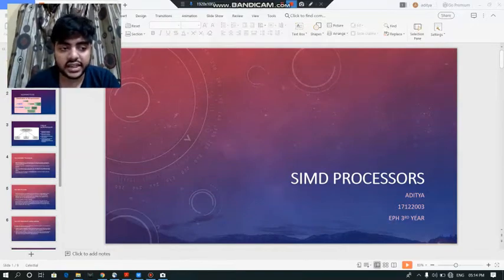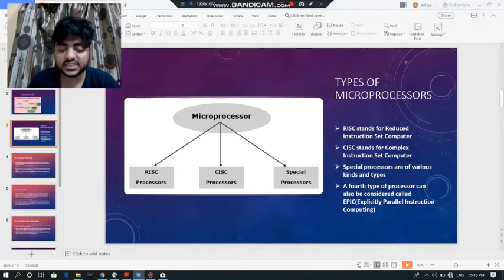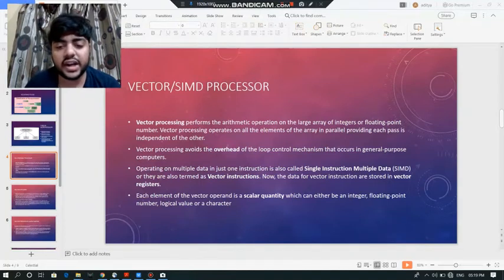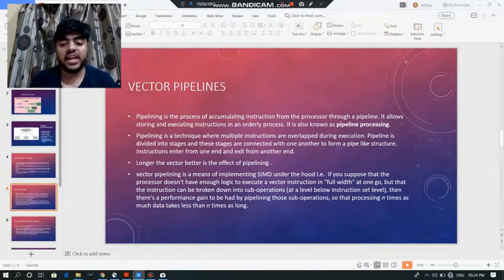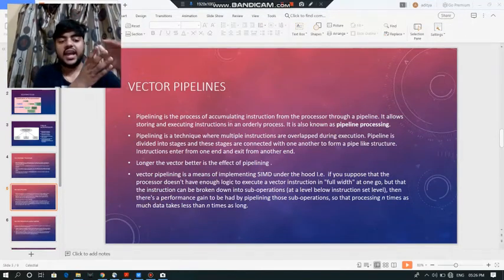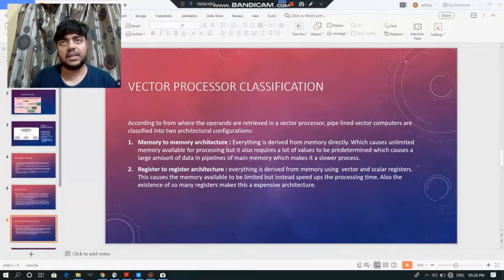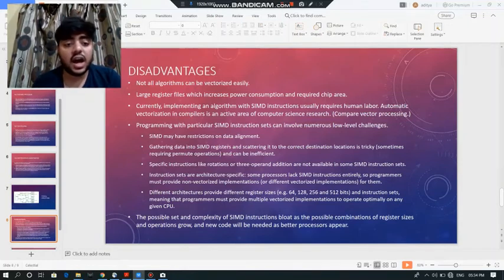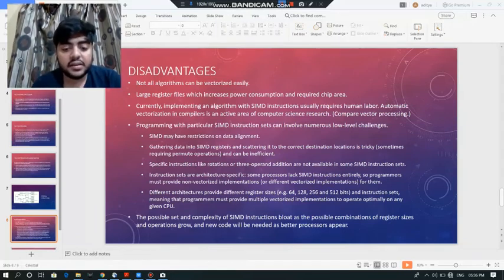SIMD Microprocessor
The Video is made by Mr. Aditya, EPH III, Physics, IITR.